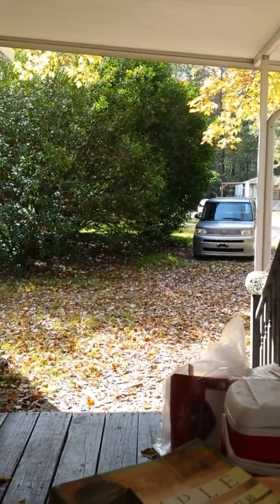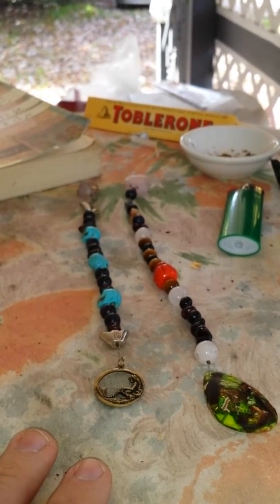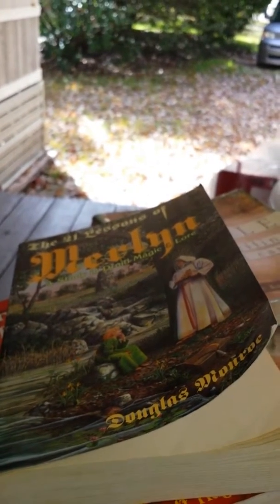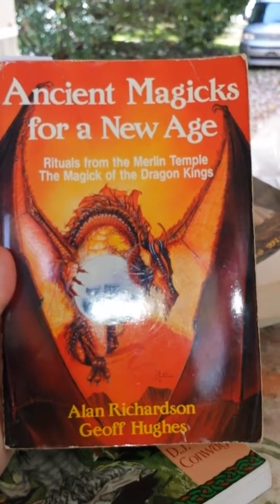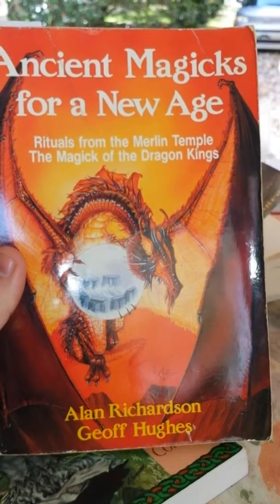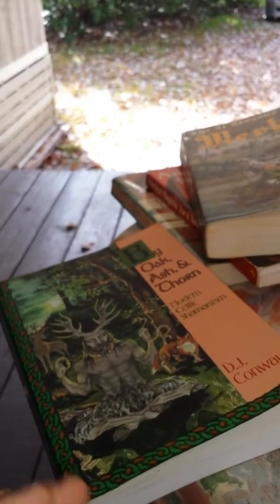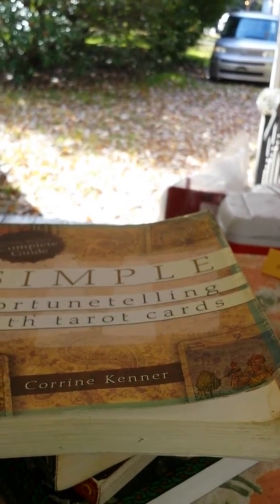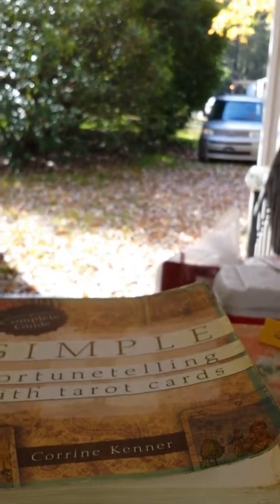What I've been up to